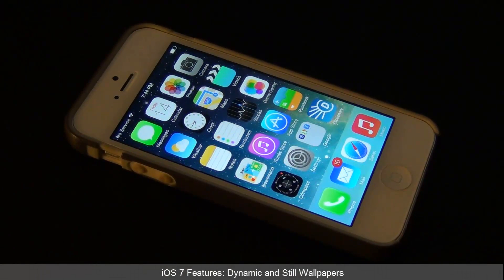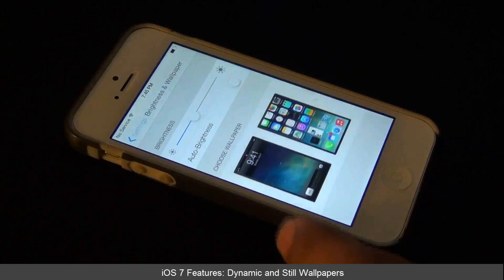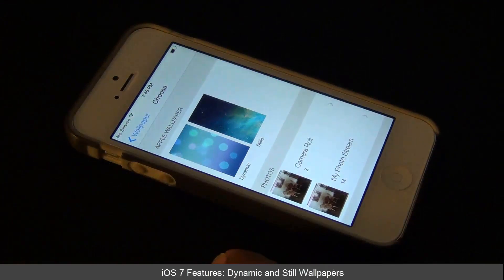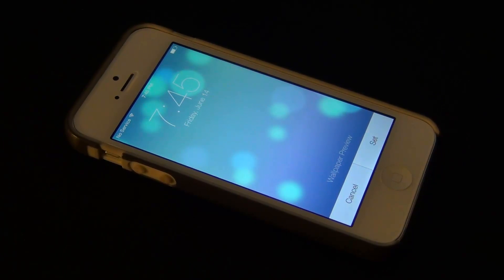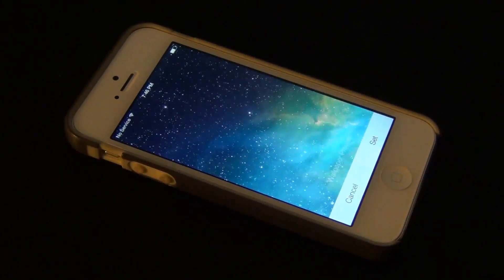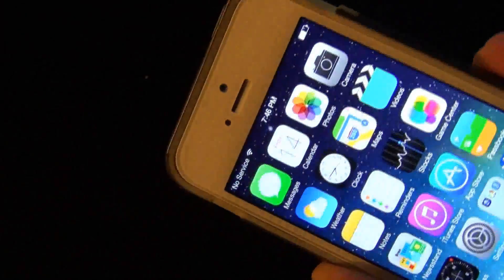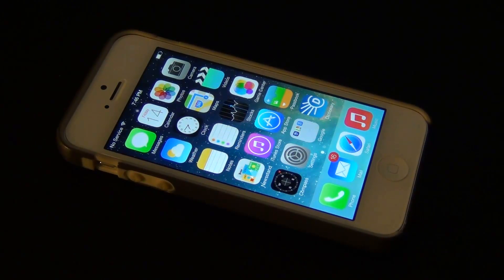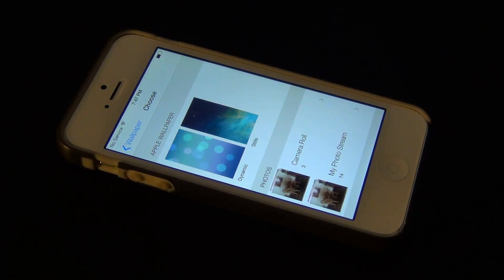iOS 7 - Live Wallpapers and 3D Parallax Effect on iPhone 5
In this video, sakitech will showcase the live-dynamic wallpapers and the 3d parallax effect which has been introduced in the new iOS 7, running on an iPhone 5.